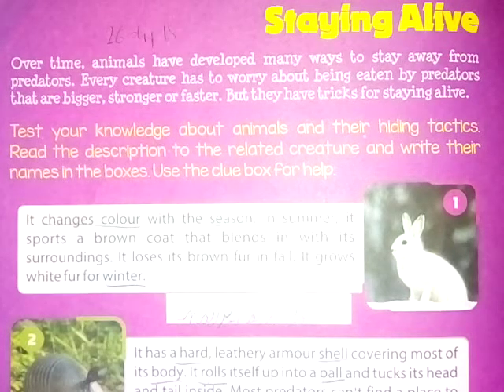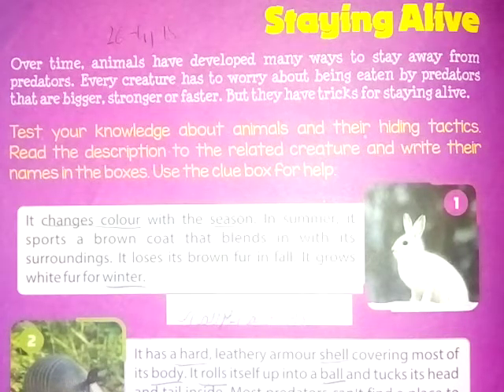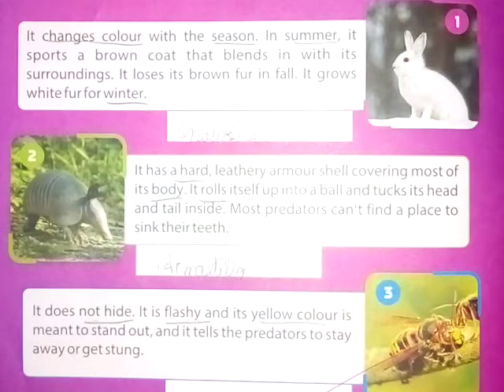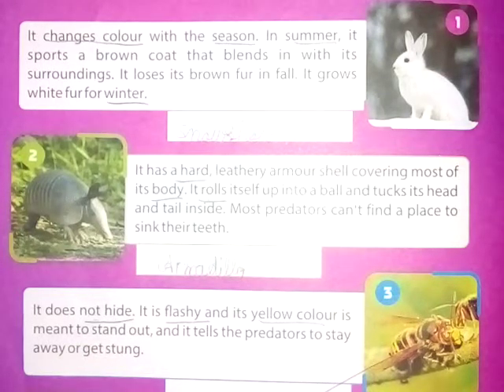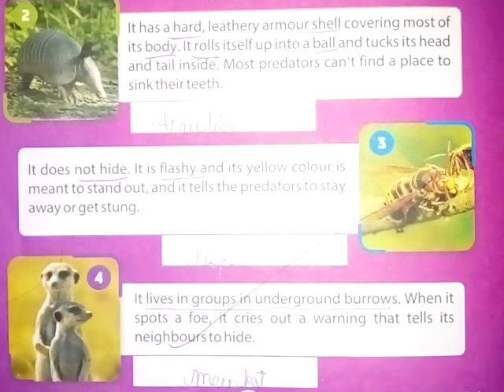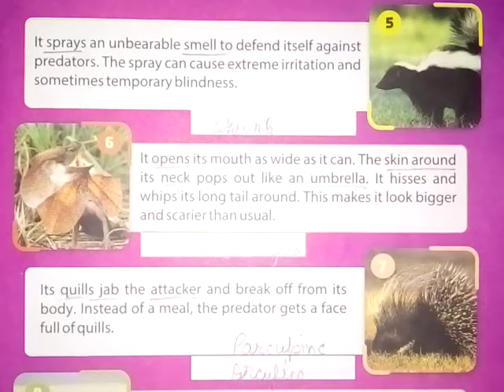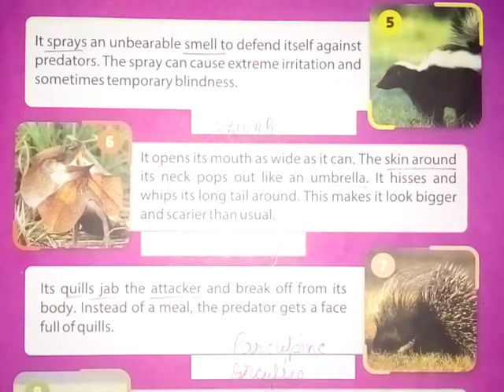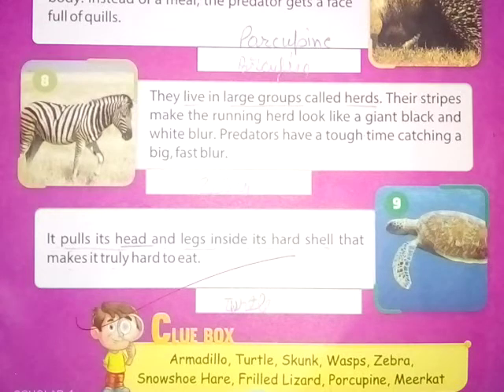Staying Alive || G.K., Class - 4👍